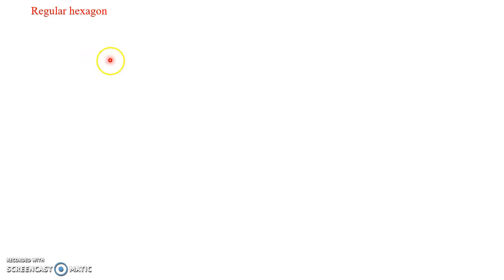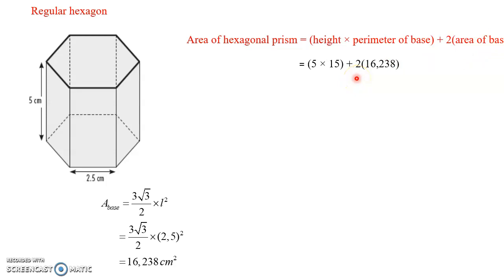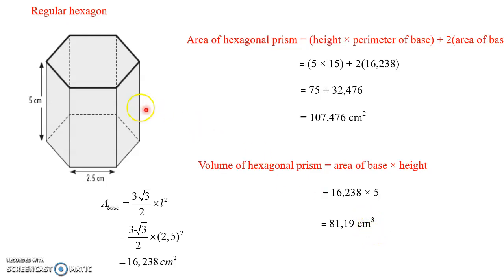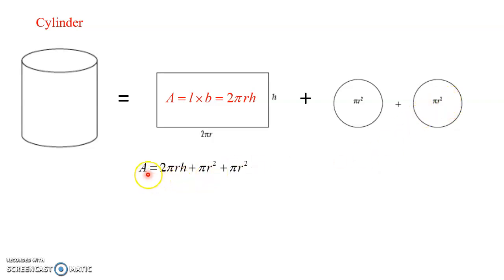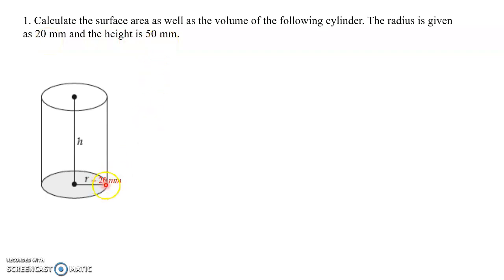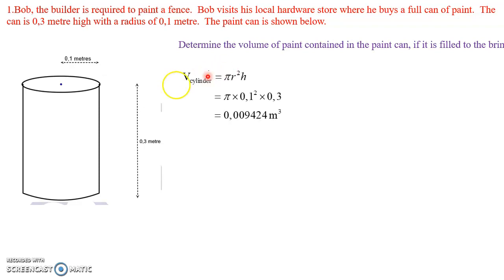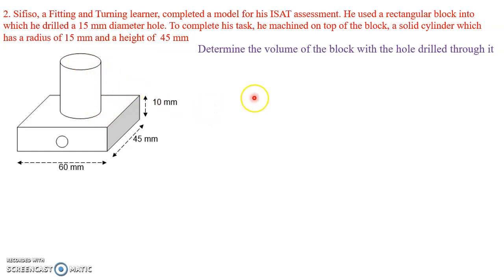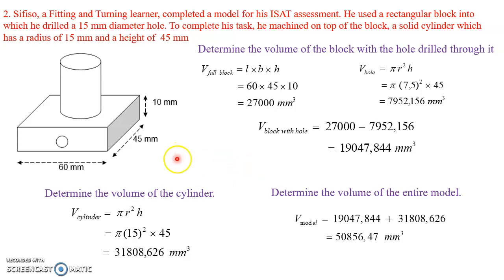Topic 2 Space and Shape : Volume and Area of Hexagonal Prisms and Cylinders